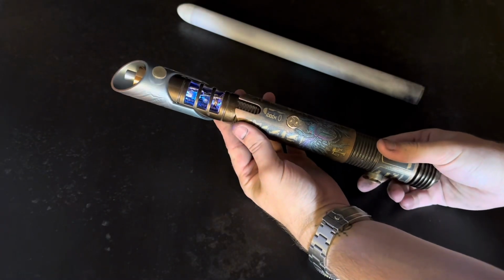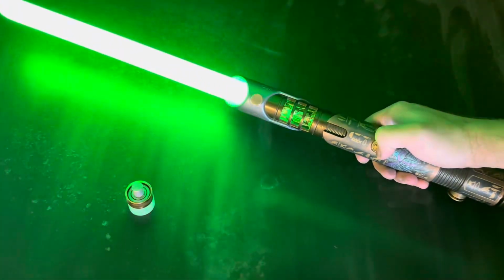The Egyptian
This Saber was sent in for an overhaul. I redid the install, spruced up the chamber, and reconfigured for proffie. I have no idea who made the hilt or did the install beforehand.